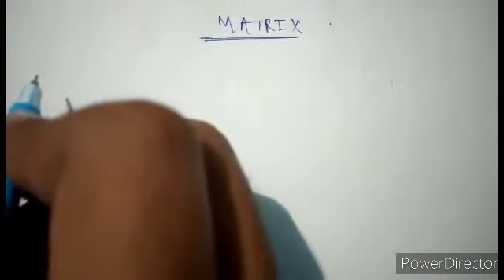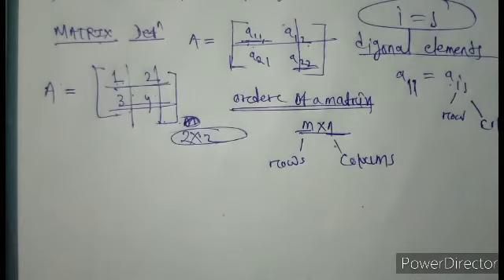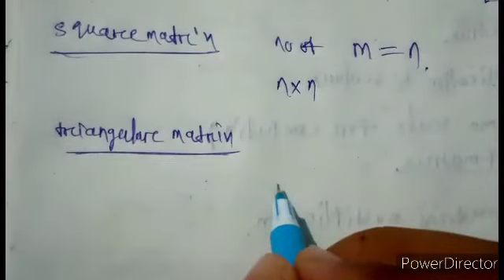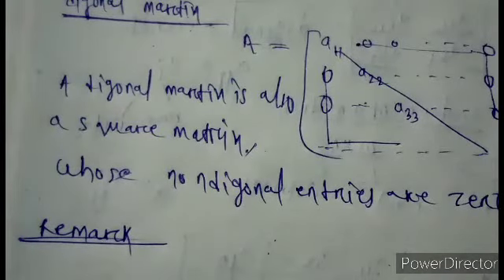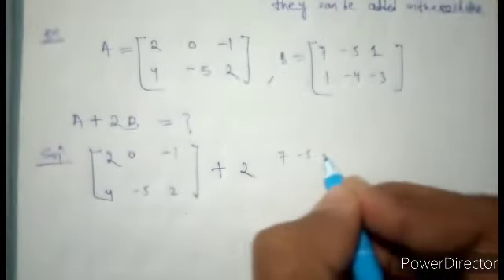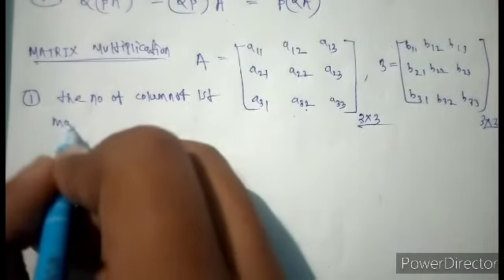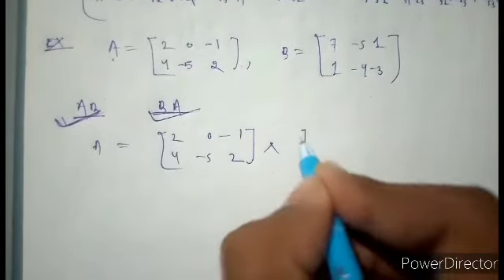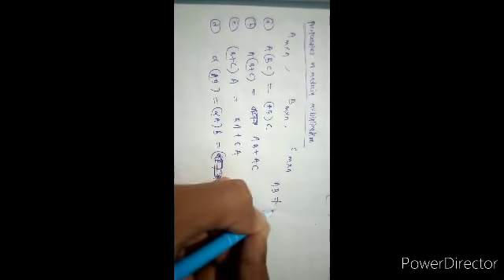Matrix lecture 1 imp for chse board +2&+3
Usefull for her